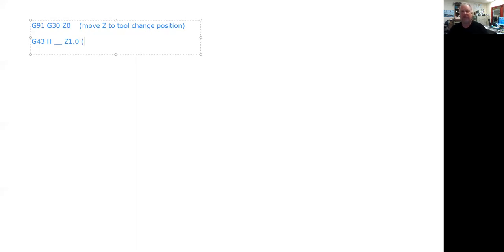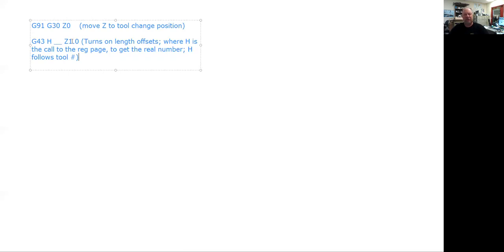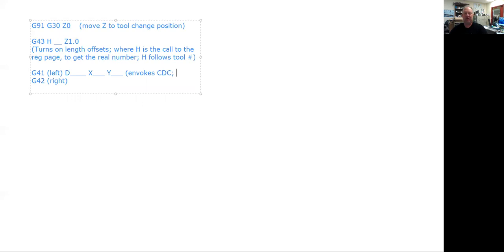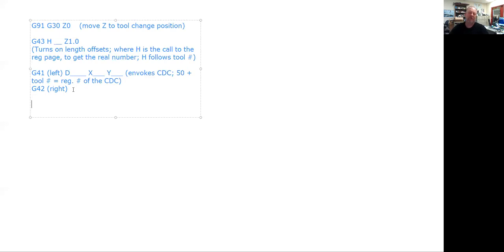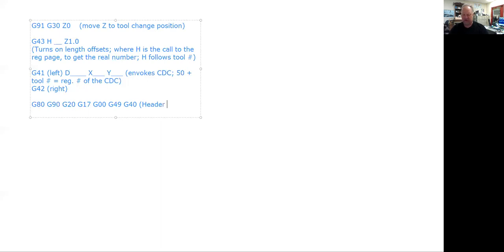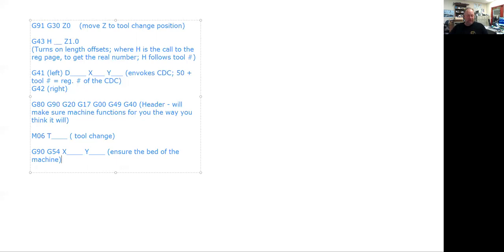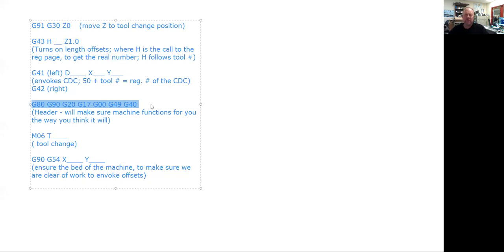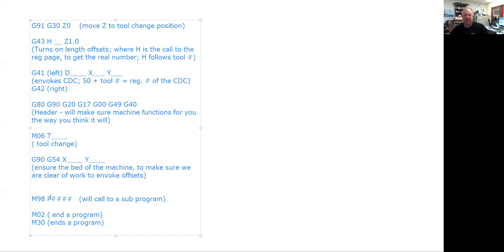Common Block of programming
Camden County College; CNC Programming and CAM; Common blocks of Programming